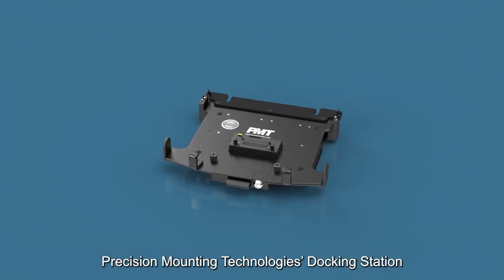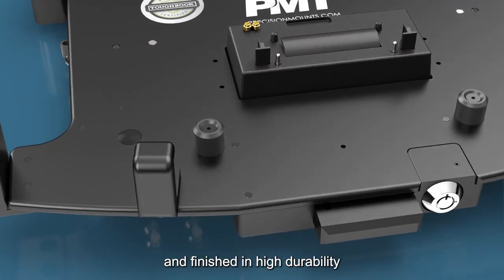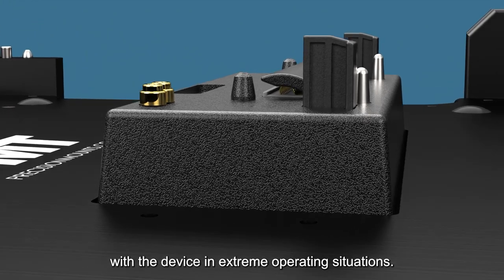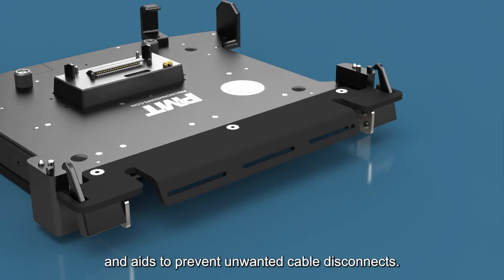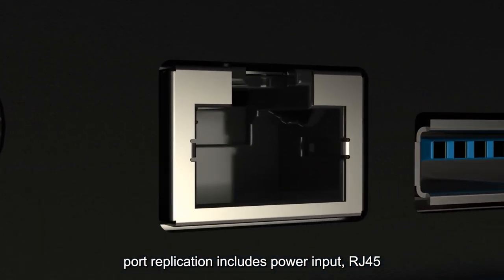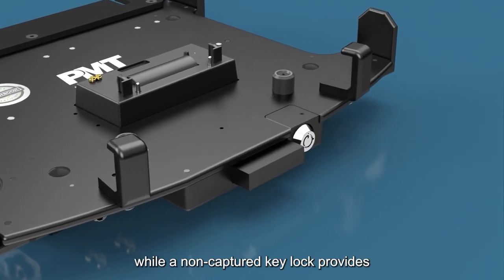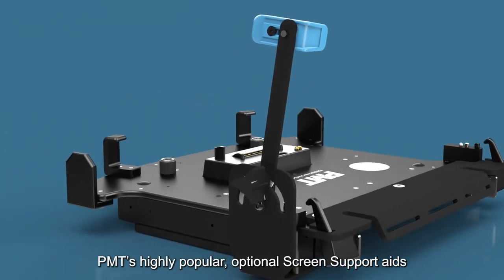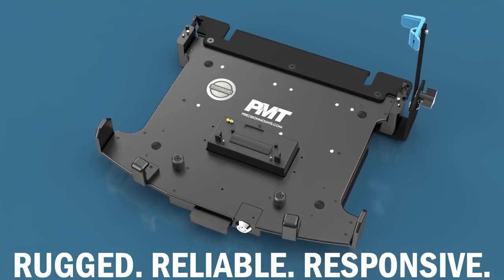PMT Docking Station for Panasonic Toughbook 55 Laptop Computer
This Panasonic Toughbook certified Docking Station from PMT for the Toughbook 55 laptop is constructed from high-grade, lightweight aluminum for the ultimate in Rugged performance resulting in absolute reliability for fast-paced responsiveness in all mission-critical situations.

Learn more about this fantastic solution from our product feature video, and discover the full range of docks and cradles for the Toughbook 55 computer on our

RuggedReliableResponsive. DockingStation Panasonic Toughbook Toughbook55 RuggedLaptop Responsive RuggedComputer AluminumConstruction Panasonic North America